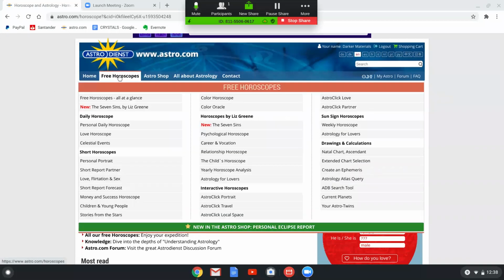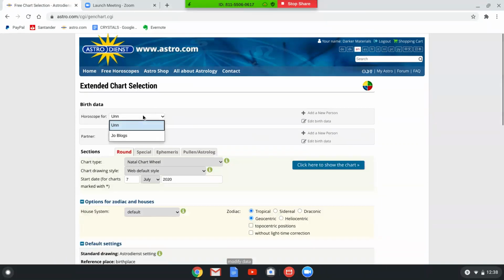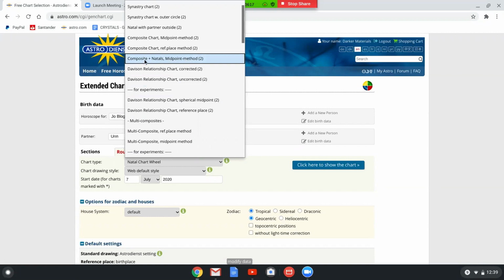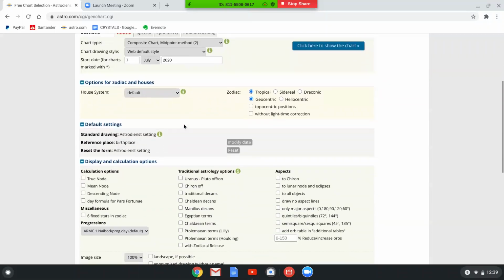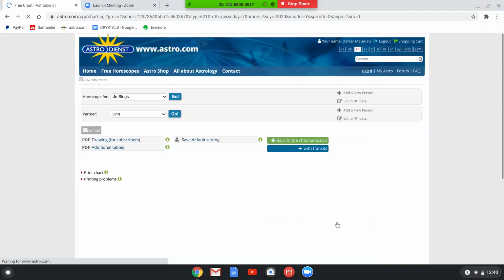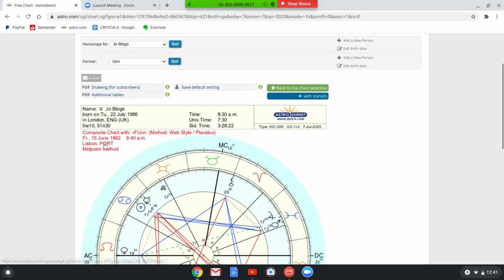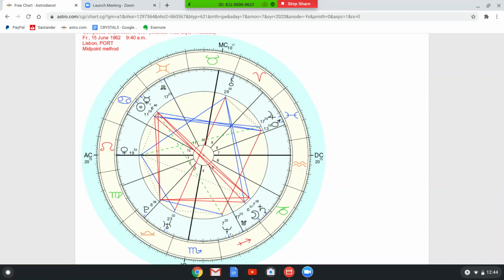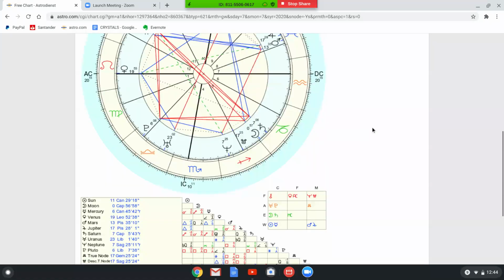COMPOSITE CHART AND RELATIONSHIP KARMA FOR ASTROLOGY BEGINNERS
In this mini tutorial I show how to create a composite chart - a chart of your relationship, a chart that shows you what work you two have signed as Souls to do together if/when you meet in this lifetime. In other words, this is a chart of your joint karma and joint Soul Work. Hope you find it helpful to get you started on your own.

Let me know what other astrology topics you'd like me to cover in my mini tutorials.